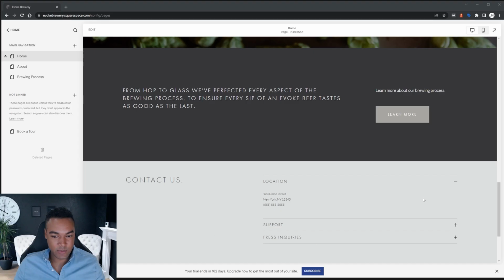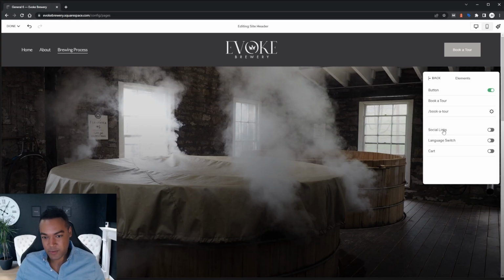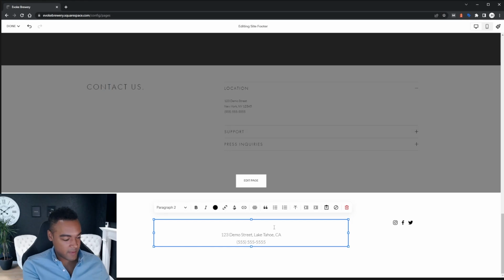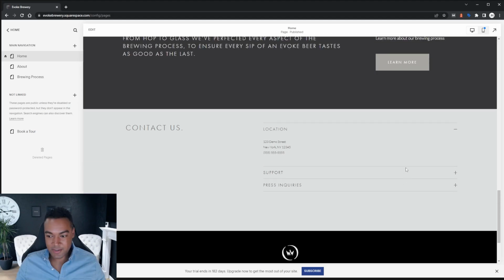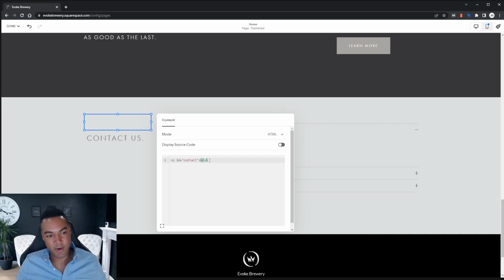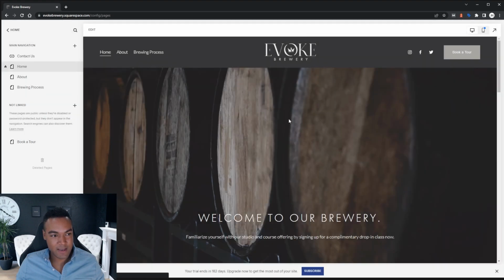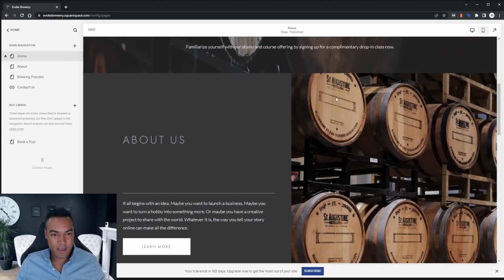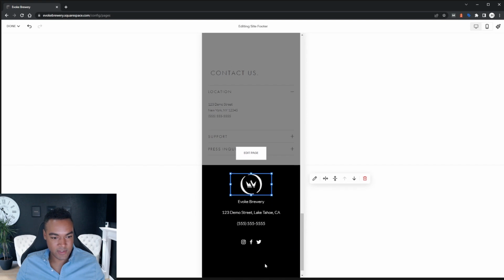Pt 8 — How to Make a Professional Website on Squarespace (Step-by-Step) - Misc Features